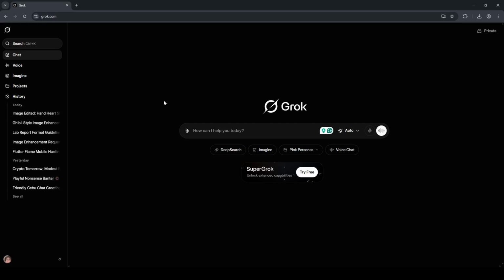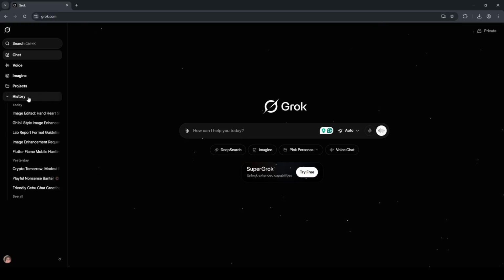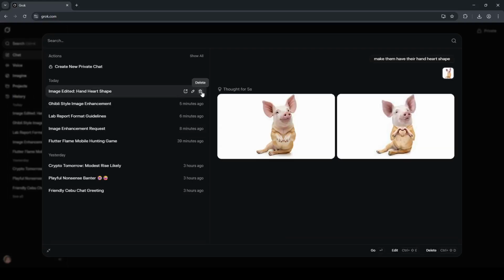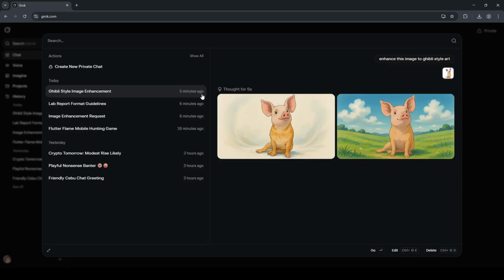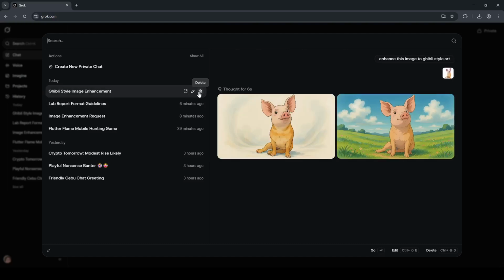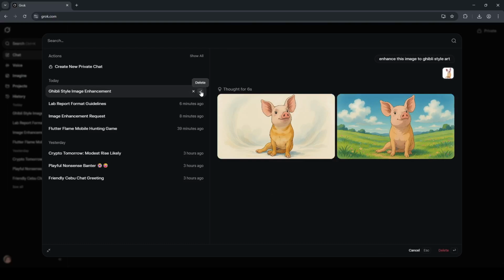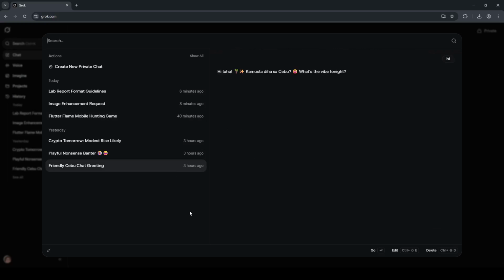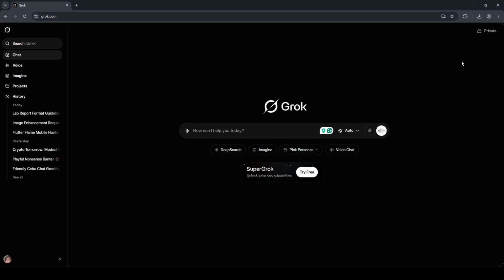How To Delete Chat History In Grok AI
In this video, I show you exactly How To Delete Chat History In Grok AI.

I will walk you through the Grok sidebar and show you how to hover over an individual chat to reveal the "Delete" icon for quick removals. I will demonstrate how to access your full "History" tab to select and delete multiple threads at once, ensuring your workspace stays organized. I will also explain how to use the "Clear All" feature within the Data Controls menu for a complete reset of your 2026 logs, and show you how to confirm the deletion to permanently remove your prompts and Grok’s responses from your account across all synced devices.